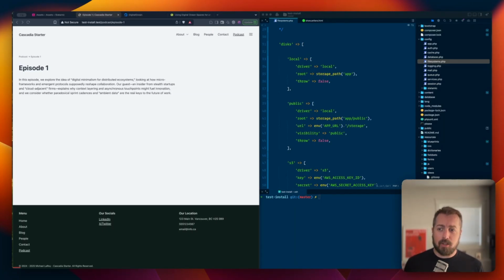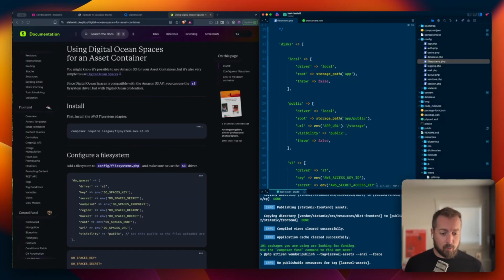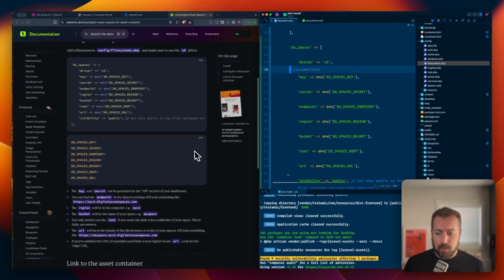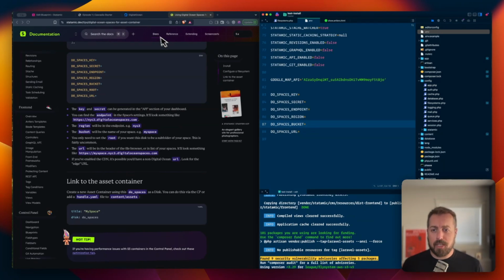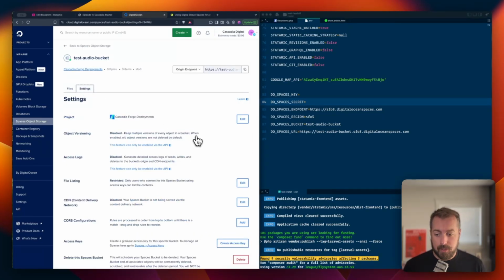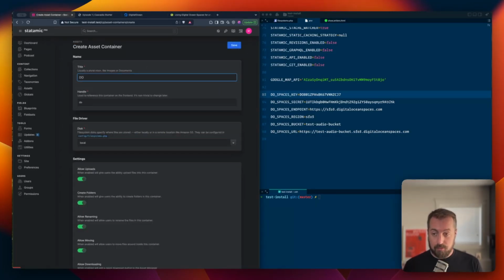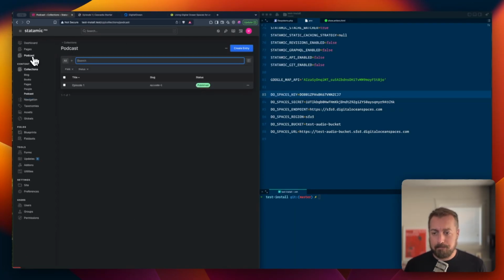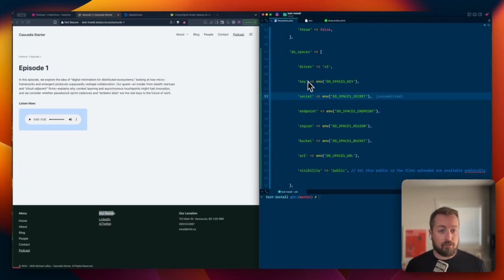Using asset containers with Digital Ocean in Statamic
Create a separate asset container to offload media to Digital Ocean instead of keeping it in your Git repo: